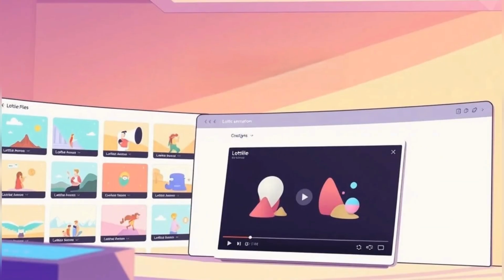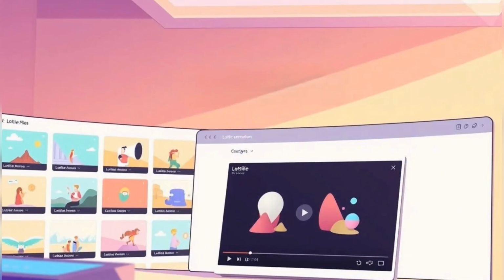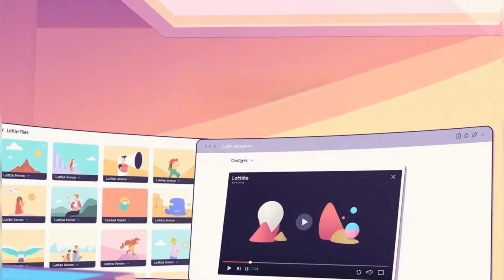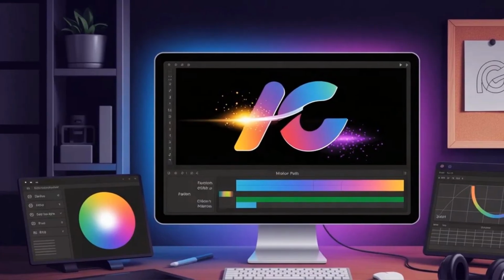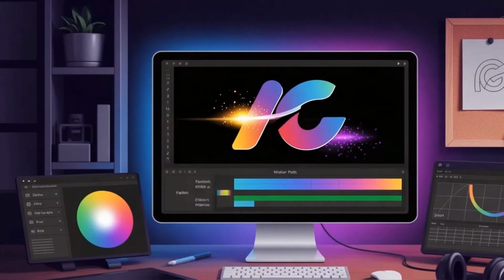Lottie Animation - The Ultimate Guide To Captivating Animations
Struggling with clunky animations that slow down your website or app? You’re not alone—and the solution is finally here. Say hello to your secret weapon:

If you’re tired of complicated tools that eat up your time and energy, Lottie files are about to change your life. With lightweight, scalable animations powered by JSON, you can say goodbye to bulky code and laggy visuals.

Why Lottie?
Because it works everywhere. Render your animations as JSON, SVG, or even GIFs, and seamlessly integrate them into iOS, Android, and web projects. Whether you're building mobile apps, modern websites, or animated UI elements—Lottie makes it all feel effortless.

Not a tech wizard? No problem.
Hire talented freelance designers who speak fluent Lottie and let them do the heavy lifting. Or dive into the guide and learn it yourself—you’ll be a motion graphics ninja in no time.

From eye-catching icons to engaging onboarding screens, interactive buttons, and more—Lottie adds instant polish to your digital designs. Boost engagement, wow your users, and finally make animations that work as hard as you do.

🔧 Save time. 🎨 Unleash creativity. 🚀 Captivate your audience.

Ready to elevate your animation game and create designs that move—literally?